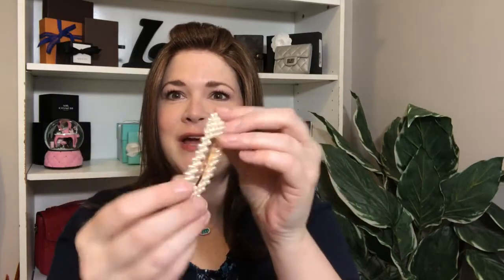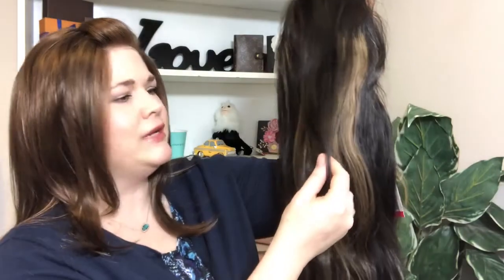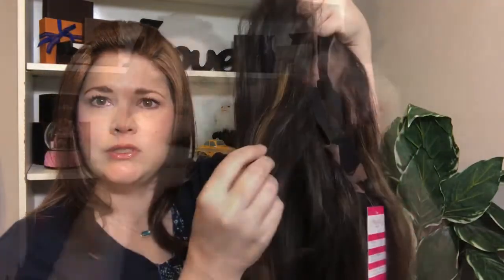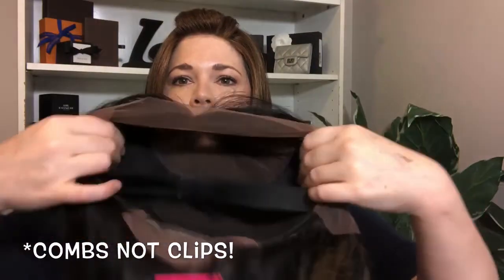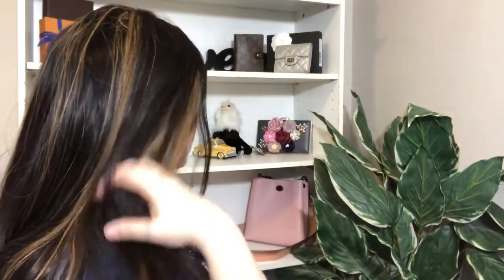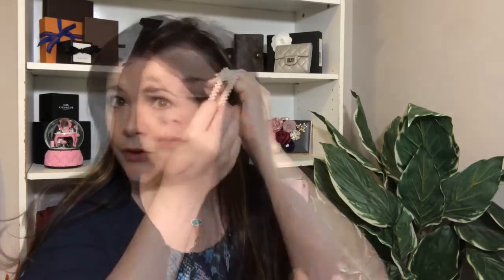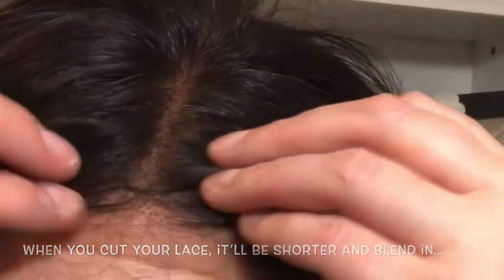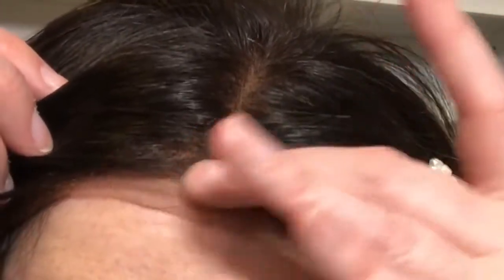Human Hair Wig Review from My Best Beauty Outlet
Check out this amazing review on our luxury human hair wigs!